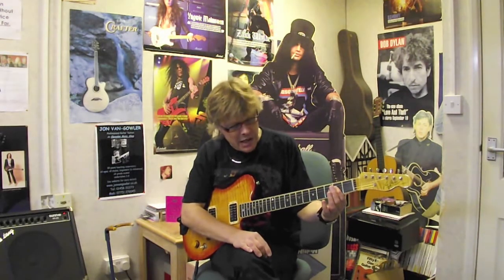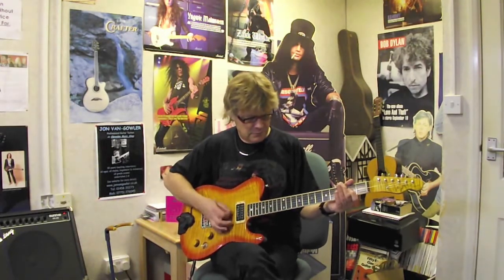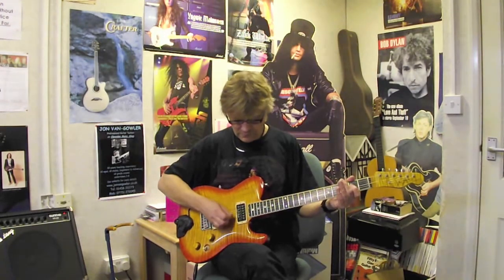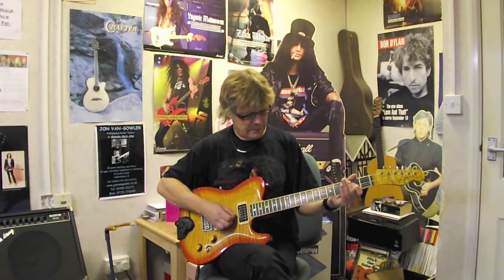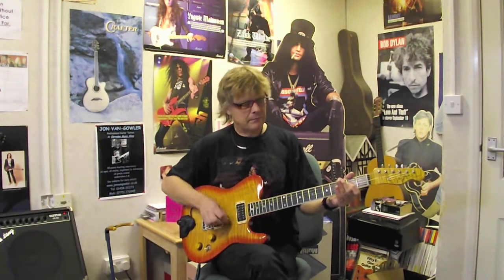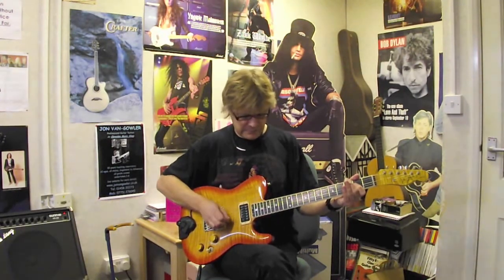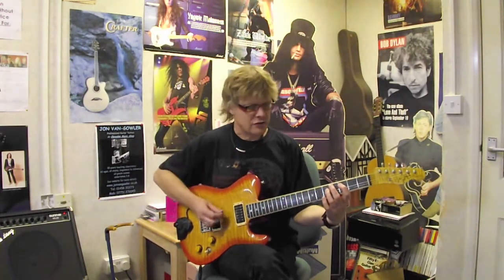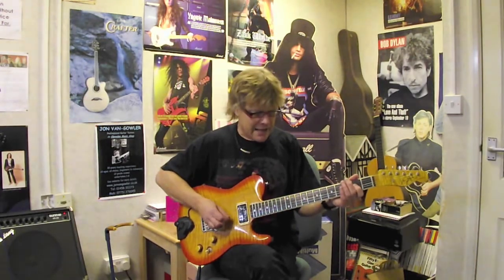John Lee Hooker Style Rhythm riff in the Key of A - Beginner Lesson